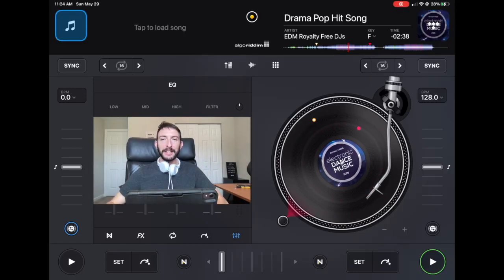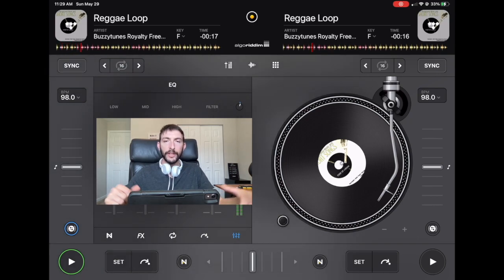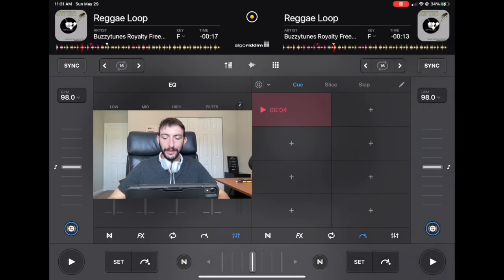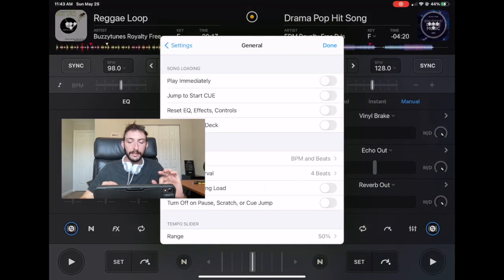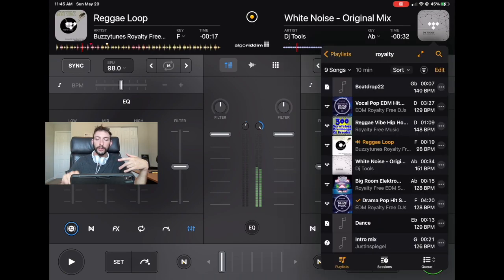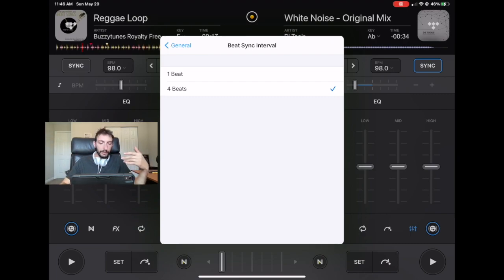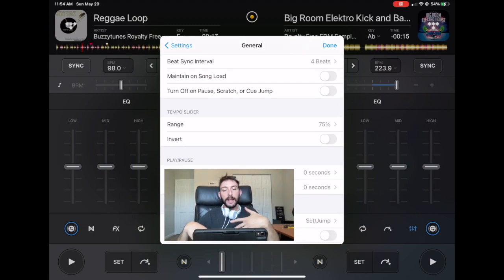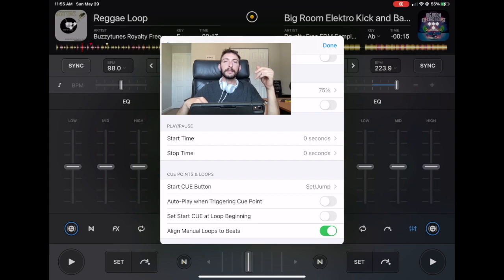Djay Pro General Settings Tutorial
Im DJ Spiegel Spin and in this Djay Pro AI tutorial I show you what all the general settings do in the app. Some of these settings make Djay Pro more fun and easy to use and some do not.